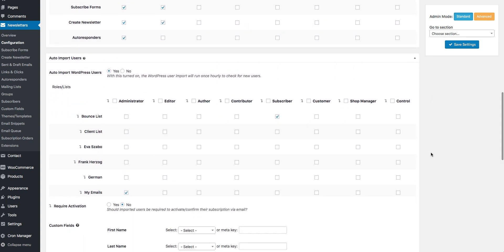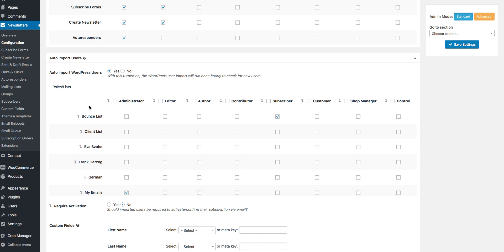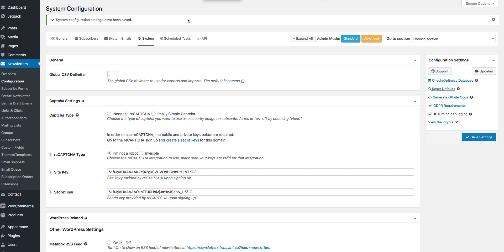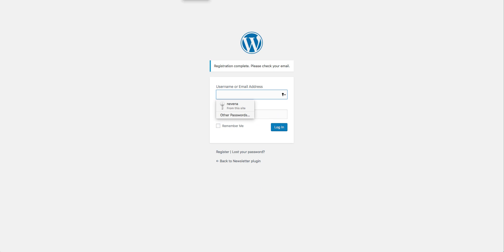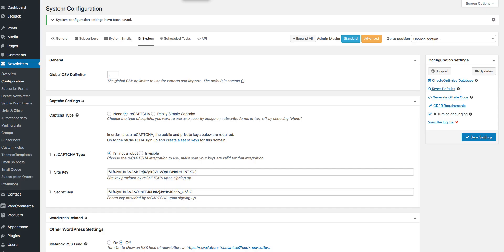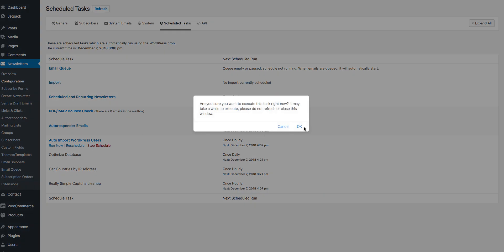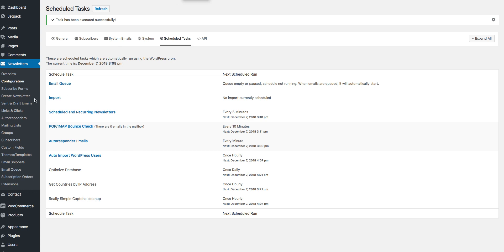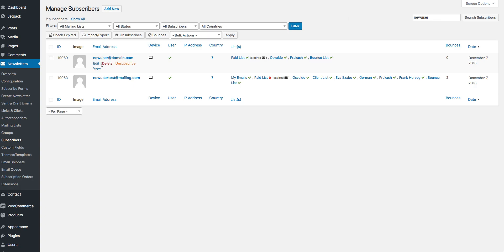Newsletters - Auto Import WordPress Users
Sync your WordPress users as email/newsletter subscribers into the WordPress Newsletter plugin.